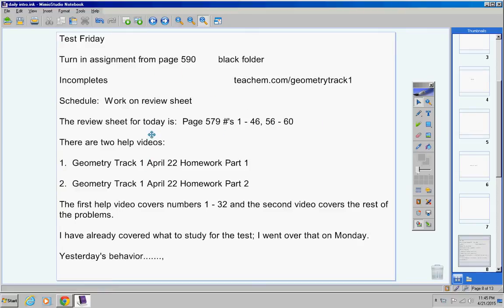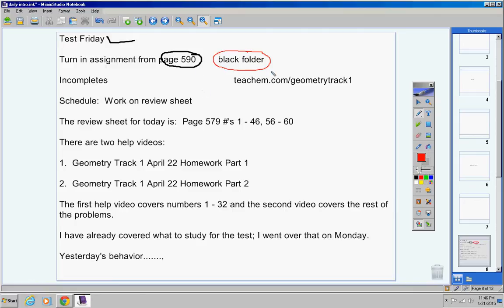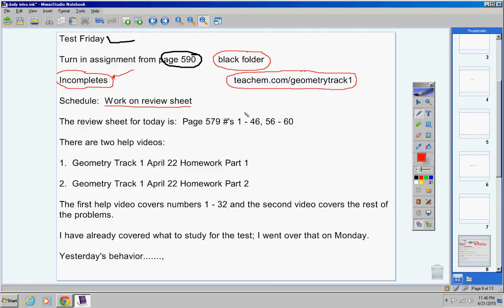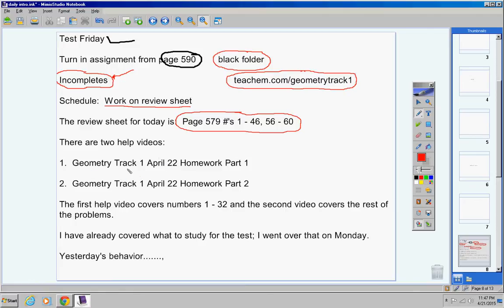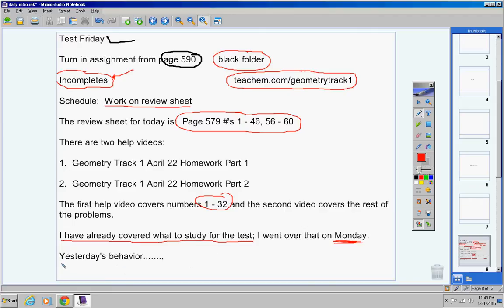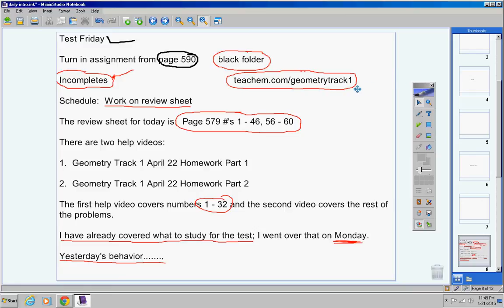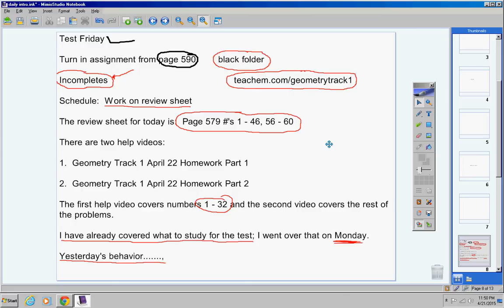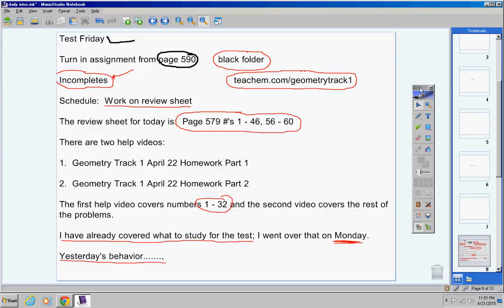Geometry Track 1 April 22